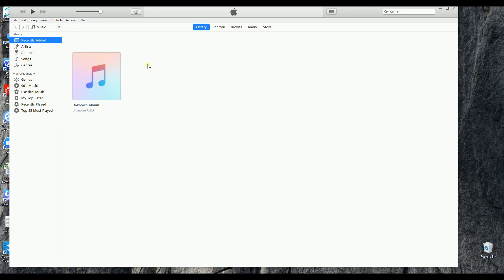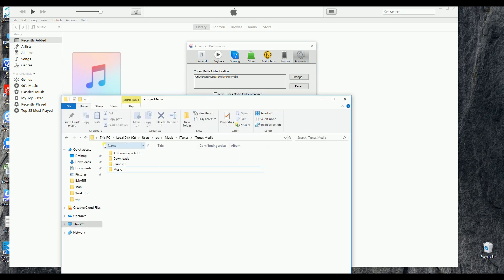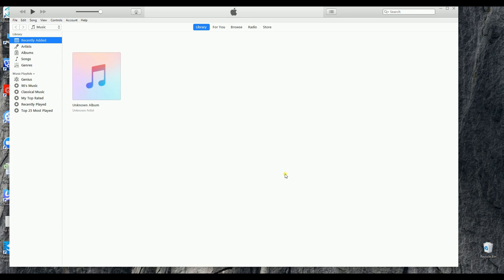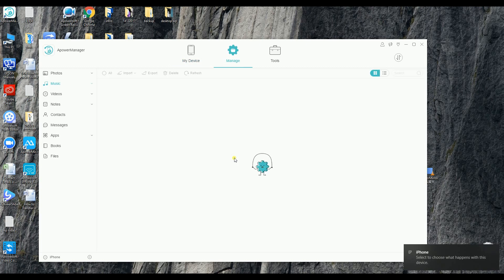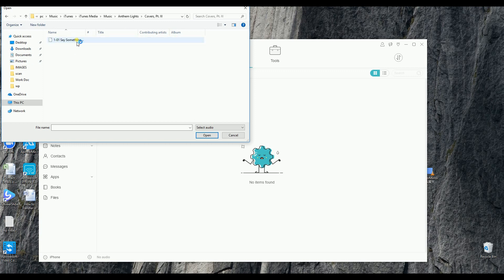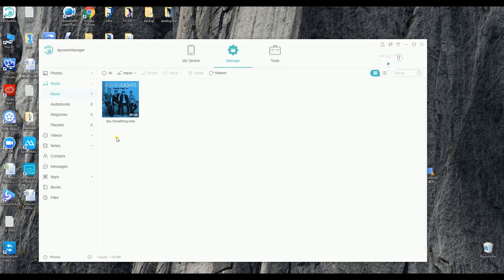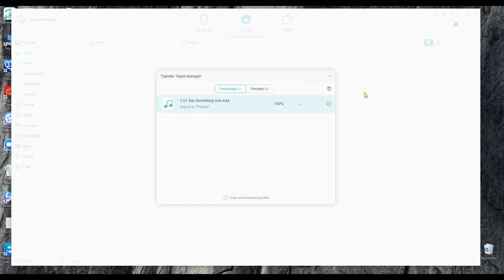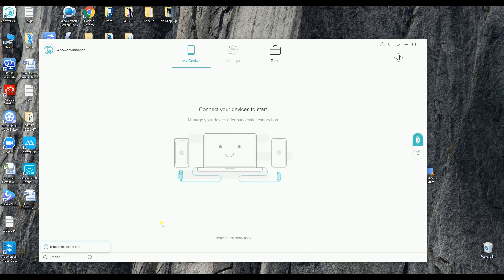How to Transfer Music from iTunes to iPhone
This video shows you how to transfer music from iTunes to iPhone with detailed steps.